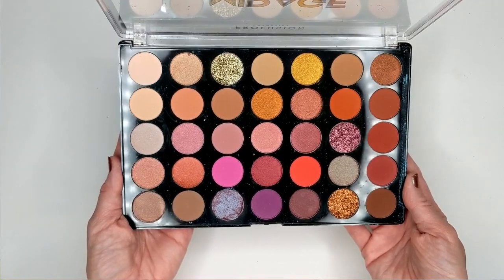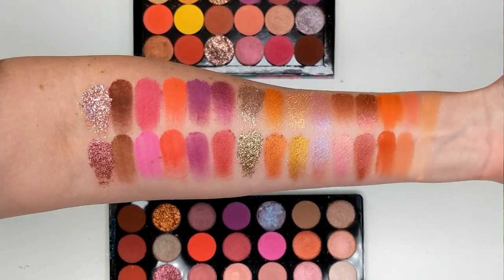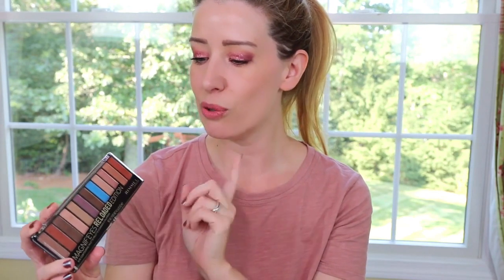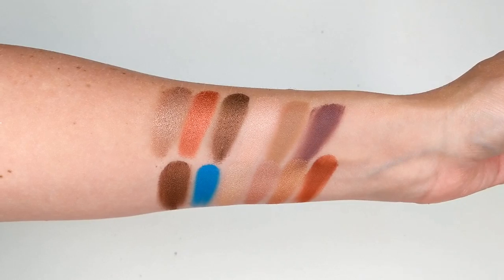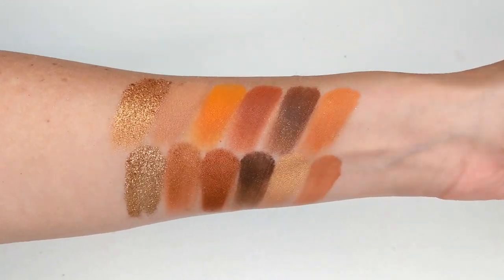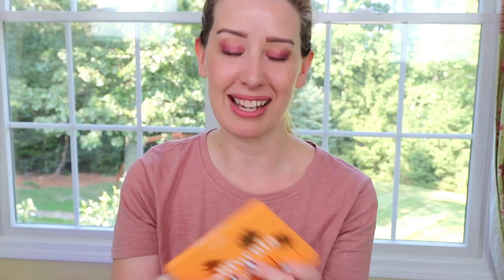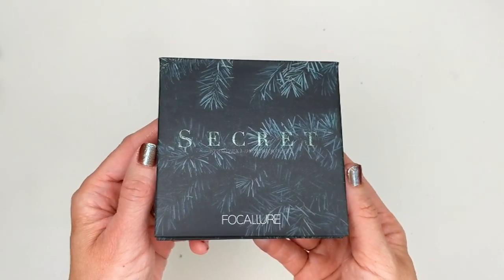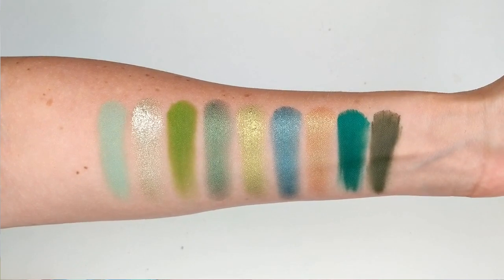NEW AFFORDABLE PALETTE ROUND-UP 😍😍 MINI REVIEWS, SWATCHES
Lots of new and exciting affordable palettes! :)

Wet n Wild Palettes (Not yet online, spotted in Rite Aid stores)

Profusion 20th anniversary glitter palettes in Rose or Gold ($10 or $17.98 for bundle of 2)